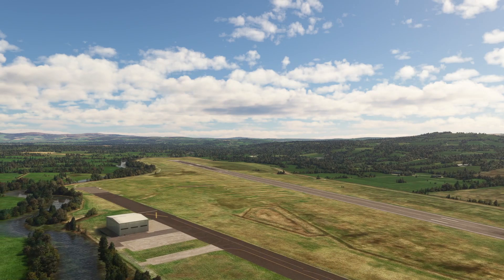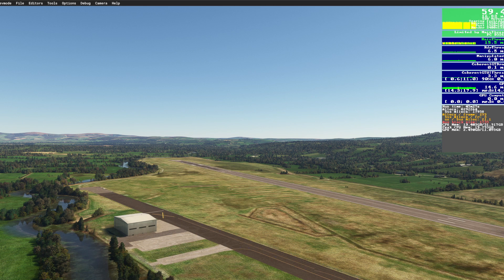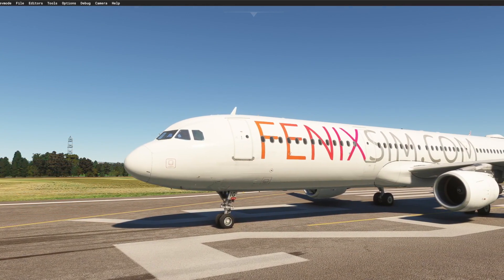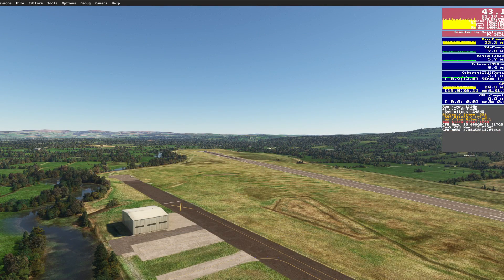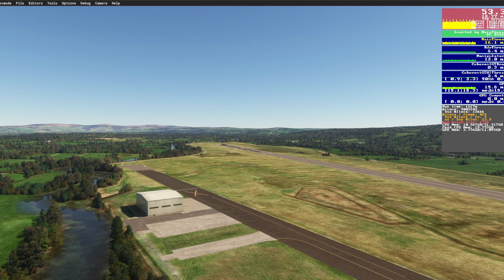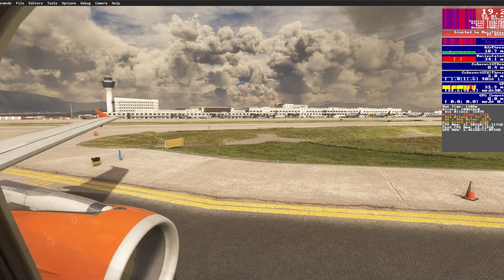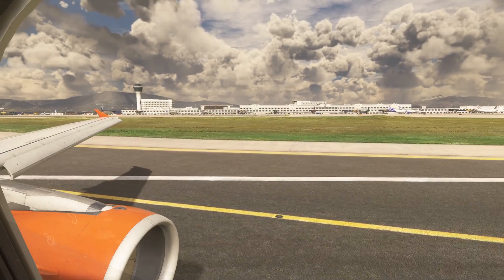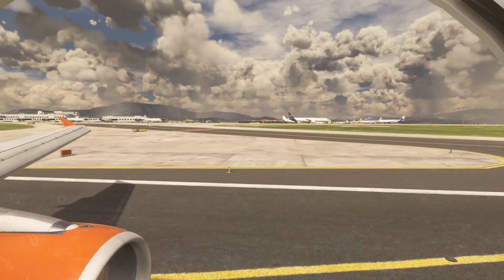*REVEALED* - What Causes The Biggest FPS & Performance Issues in MSFS 2020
Everyone wants a smooth experience when enjoying MSFS 2020, but what are the real causes of FPS and performance hits in the simulator? In this video we experiement and find the biggest causes of low performance and just how much of an issue different factors affect your sim.

PC Specs:
32gb RAM (3200hz) *Purchased with donator support *
1TB Hard Drive (SSD)
1080 Resolution